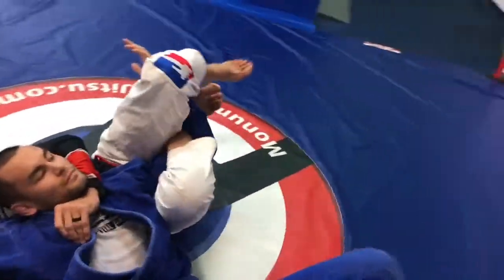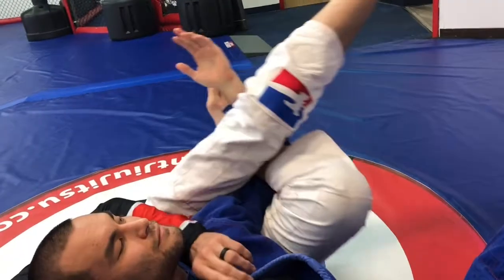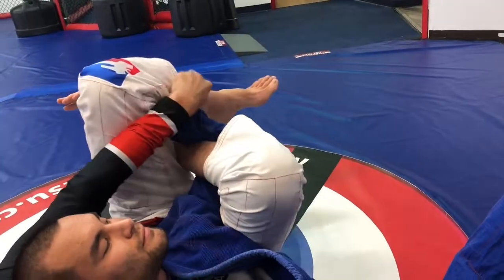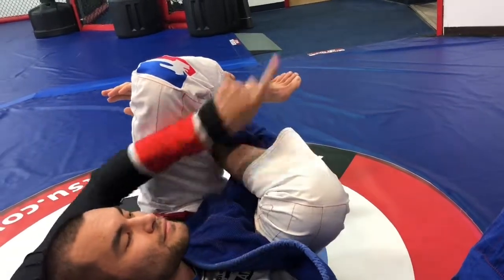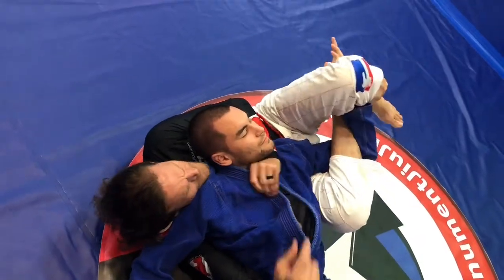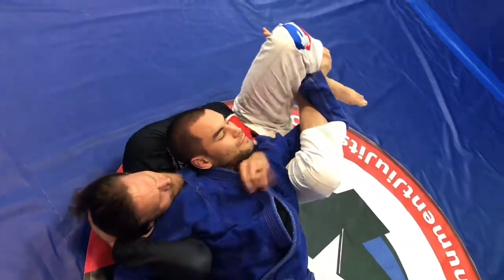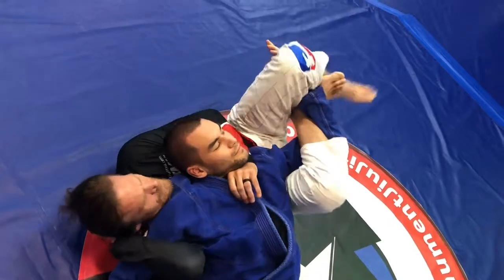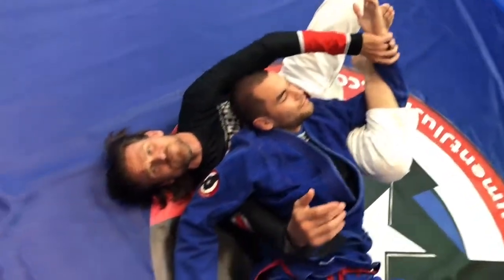Bicep slicer from crucifix (forearm slicer): Monument Jiu-Jitsu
Here is a sneaky fun bicep slicer from the crucifix position (actually more of a forearm slicer).

Instagram.com/monumentjiujitsu
Facebook.com/monumentjiujitsu